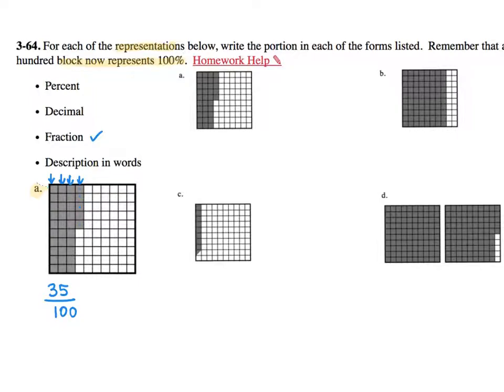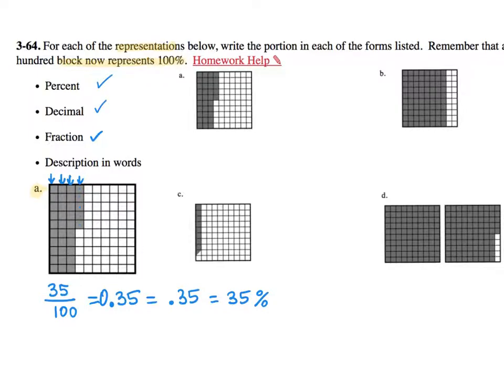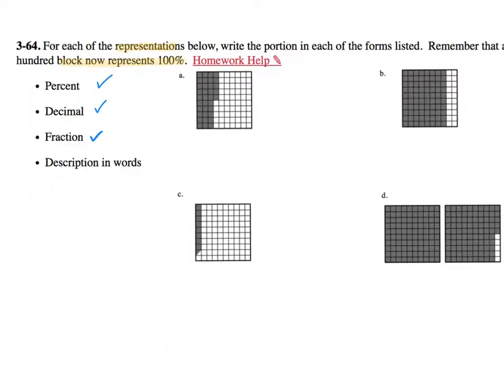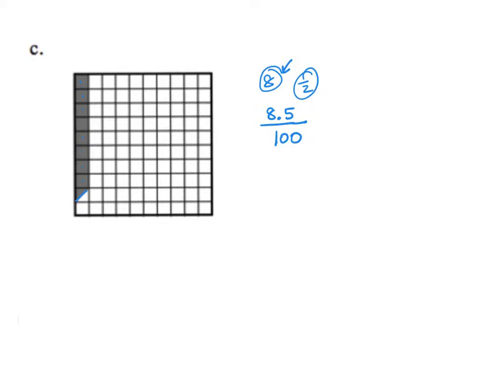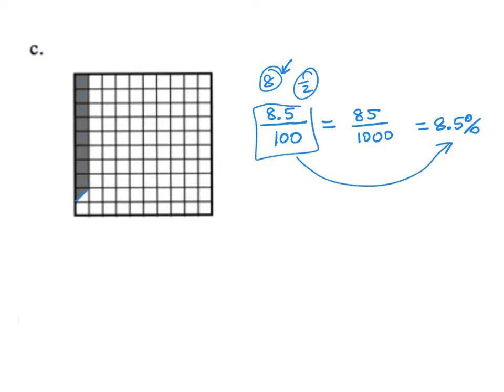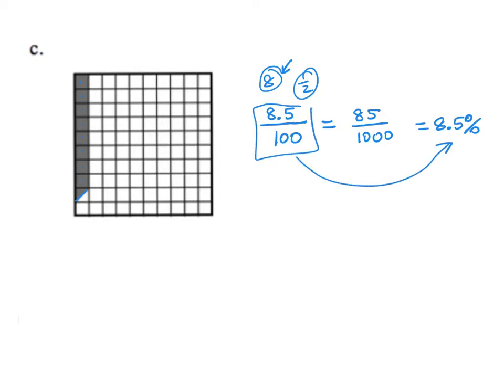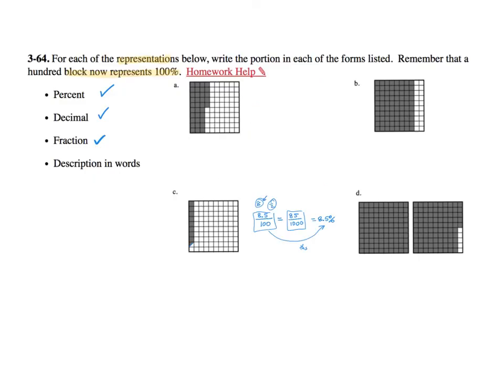3-64 CC1 CPM - Writing Percent, Decimal, Fraction with Given 100s Chart